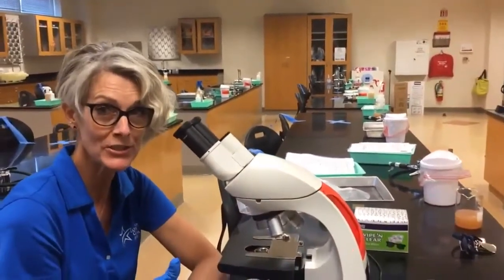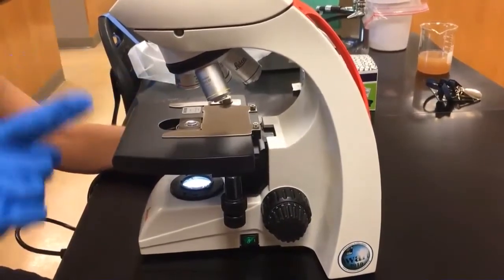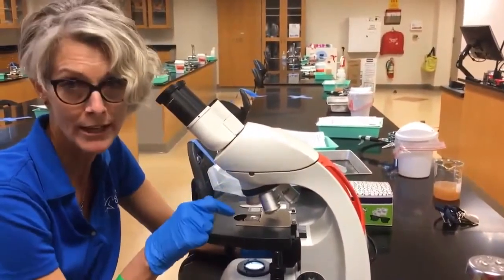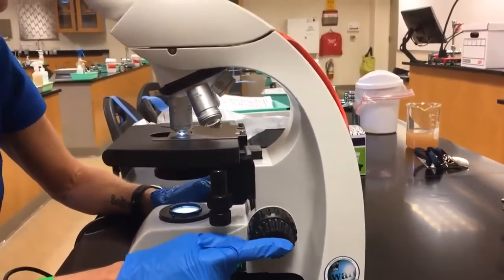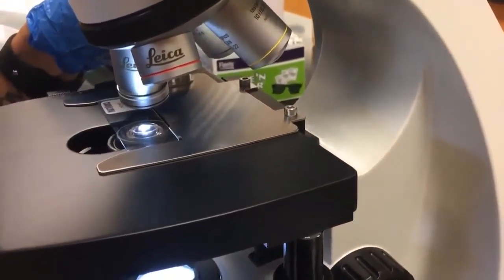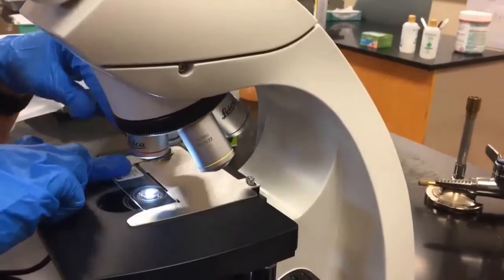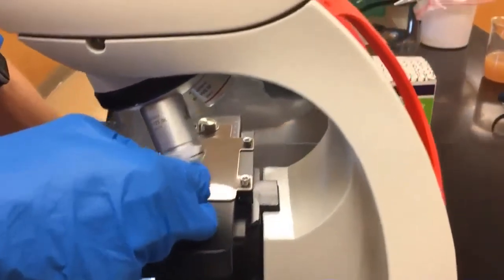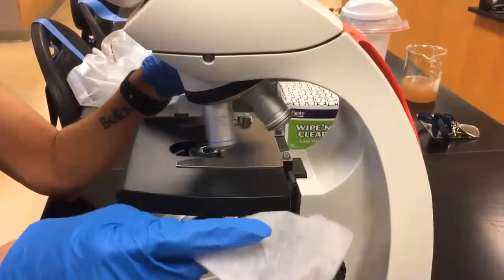How to Use the Oil Immersion Lens on a Light Microscope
How to use a Leica DM500 through scanning lens, low and high power to oil immersion.